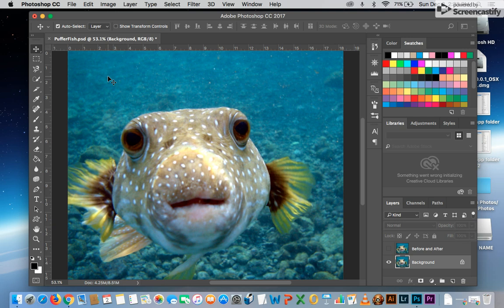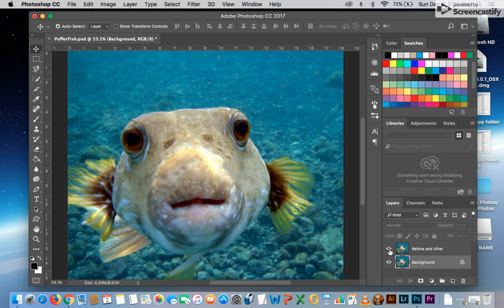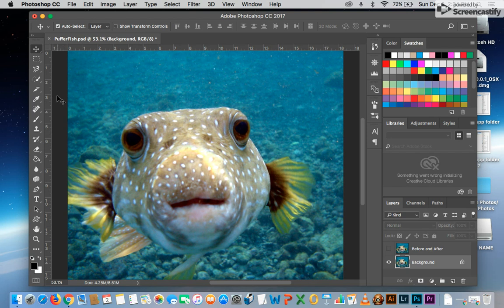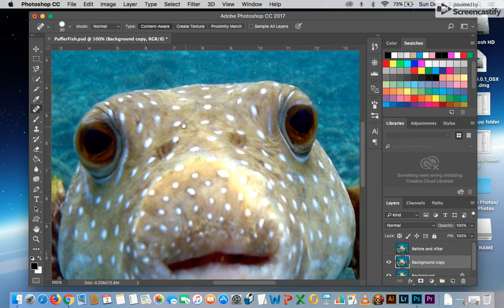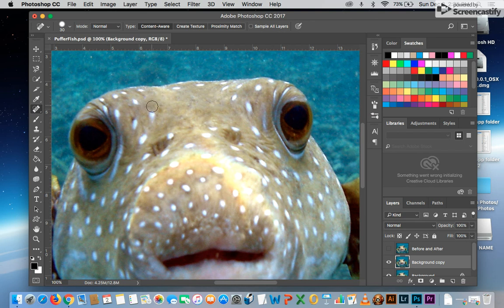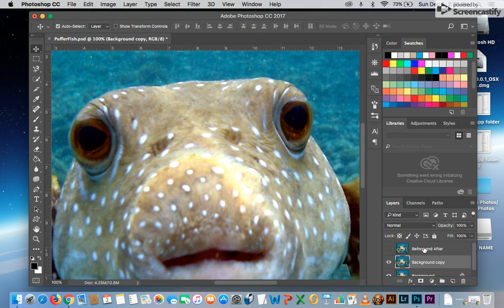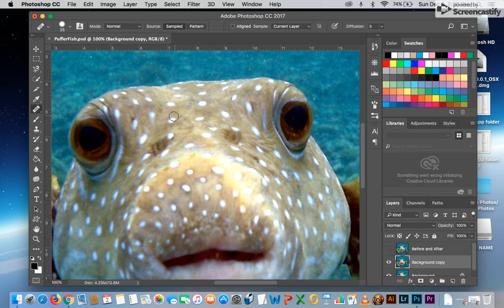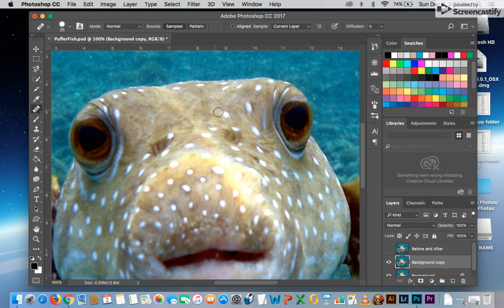Spot Healing/Healing Brush Tool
Learn to use the Spot Healing/Healing Brush Tool in Adobe Photoshop by Cody Bareng